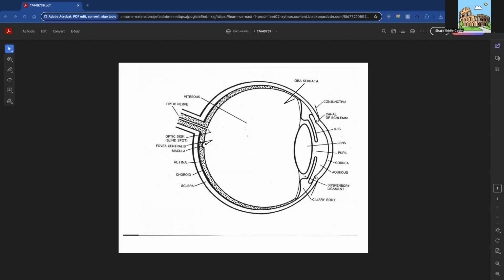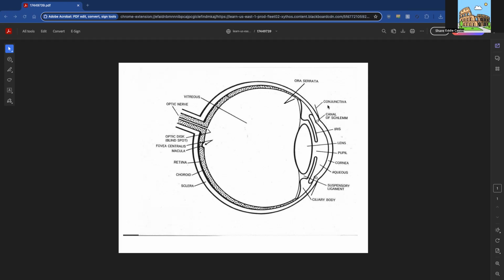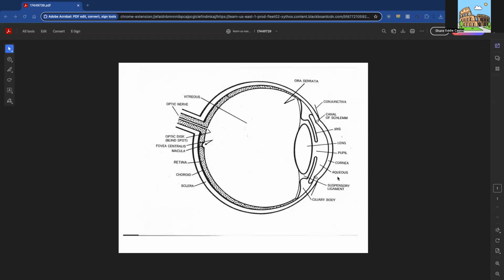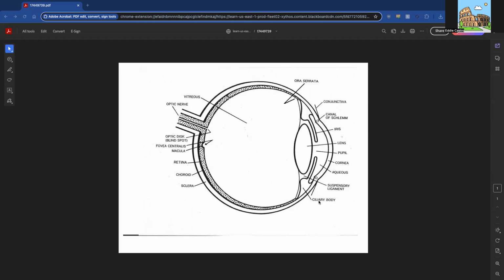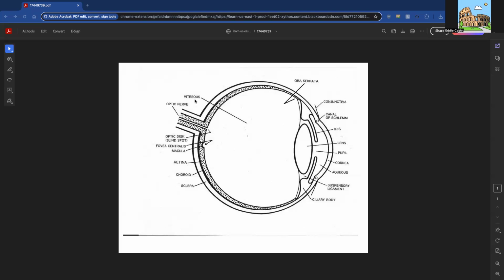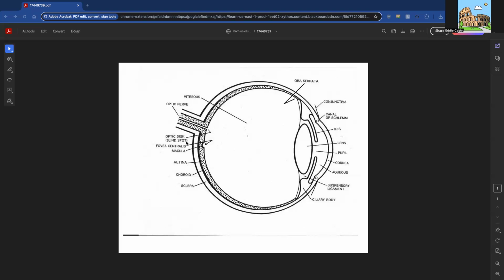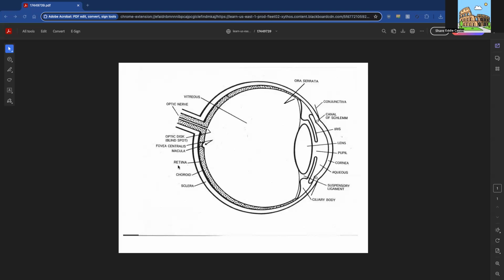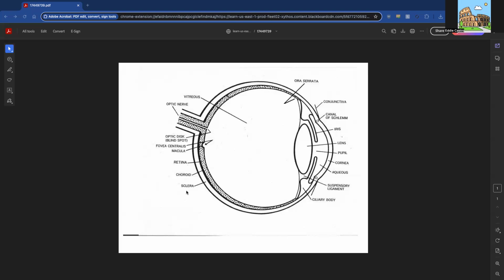Anatomy of the Eye - EDSP 5383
Brief description of 18 structures in the eye.